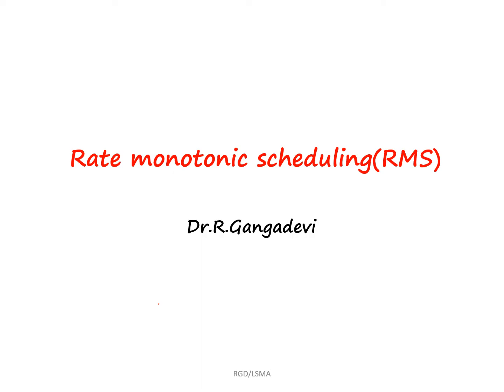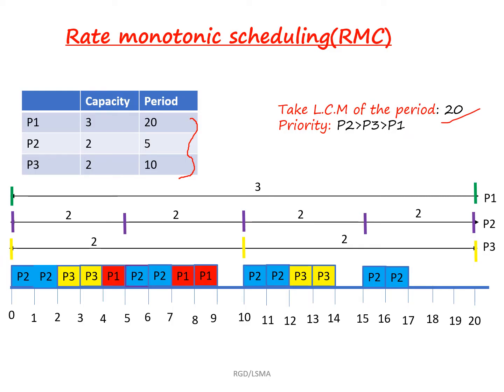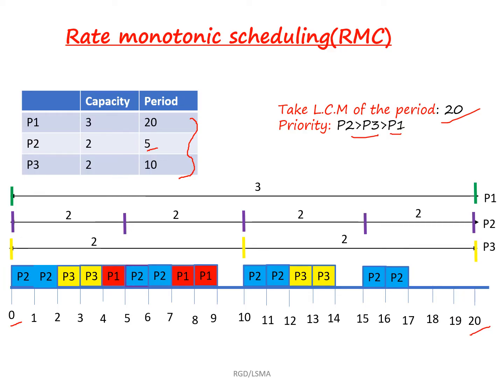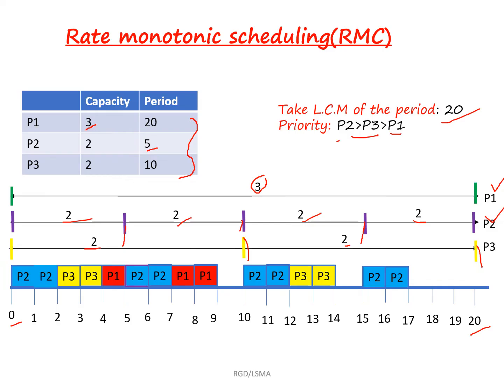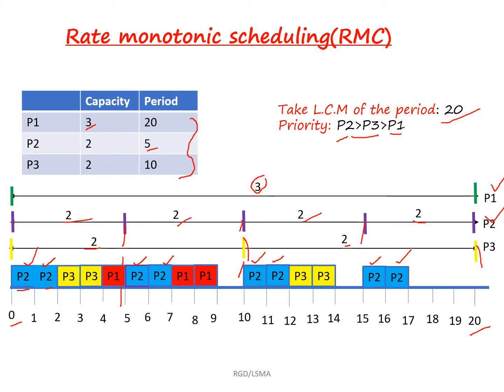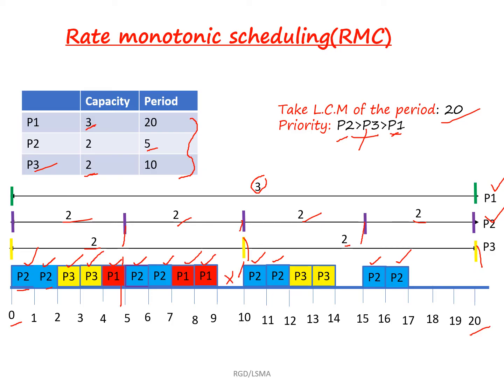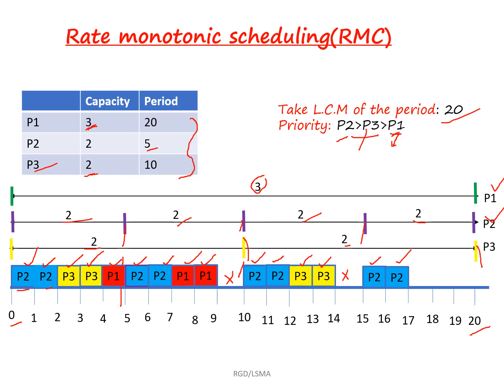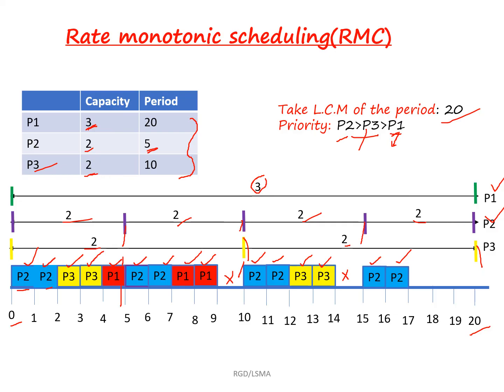Rate monotonic scheduling (RMS) algorithm